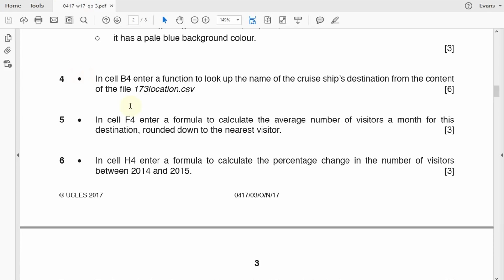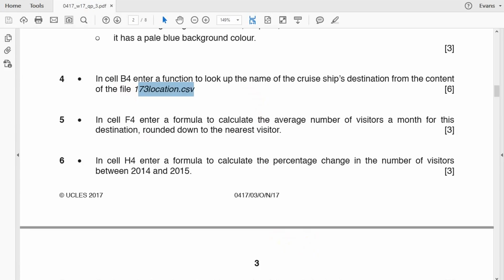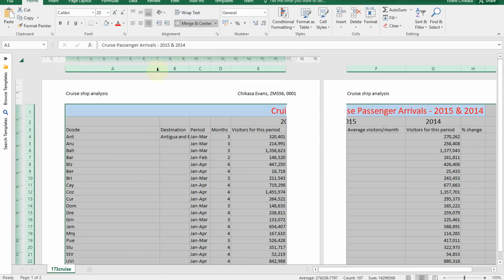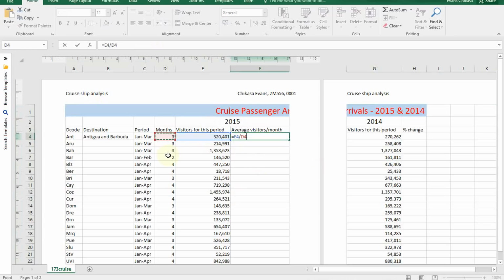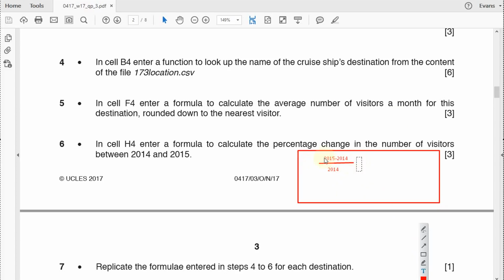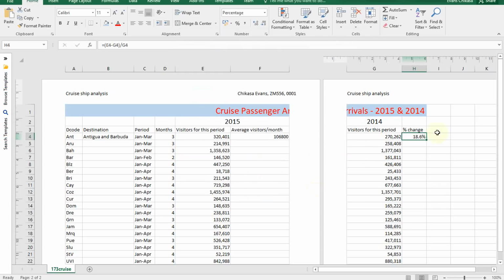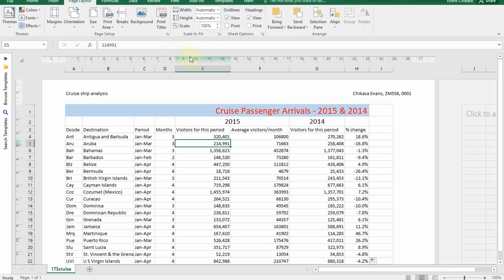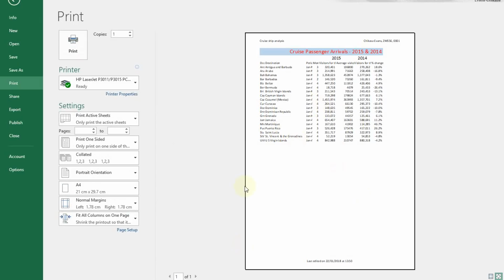IGCSE ICT October/November 2017 paper 3 Data Analysis spreadsheet section part 2 x264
In this video, I solve questions from the October/November 2017 IGCSE ICT paper 3, a section on Data Analysis.